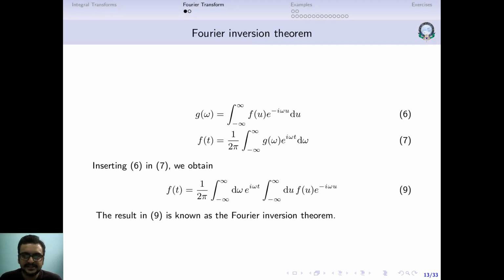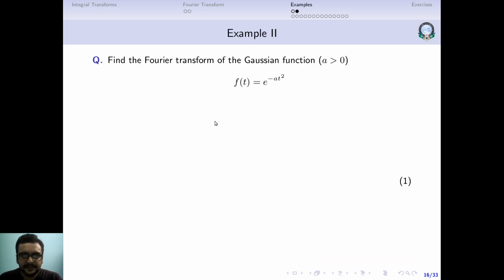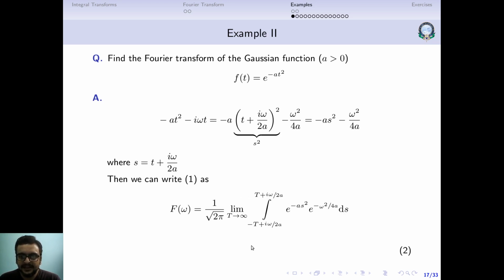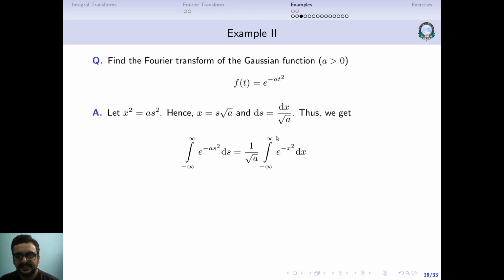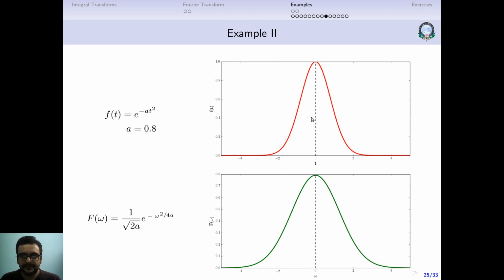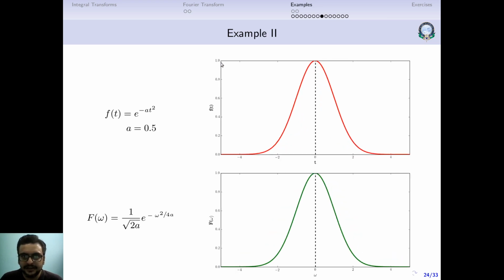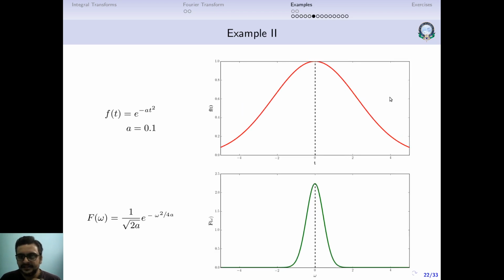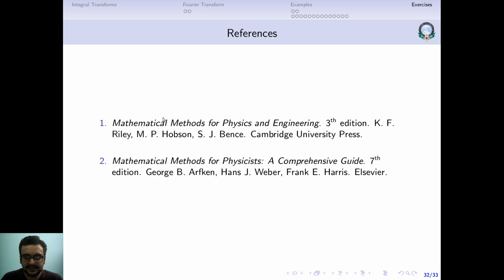Fourier Transforms | Part 2 of 2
Course Name: Mathematical Physics - III
Course Code: PHY-HC-4016
Unit: III
Lecture: Fourier Transforms

Outline of topics:
 * Integral transforms
 * Fourier transforms
 * Examples: exponential decay and Gaussian function